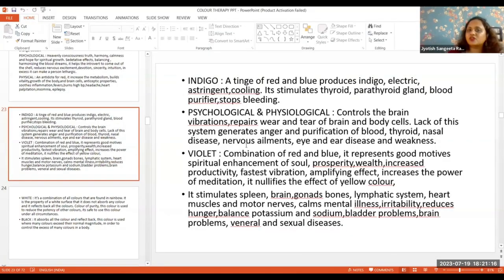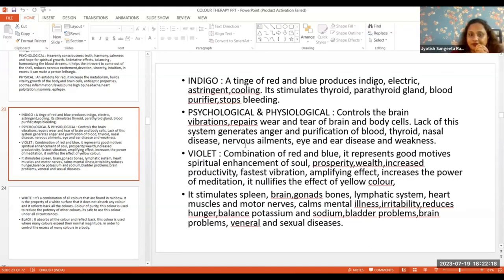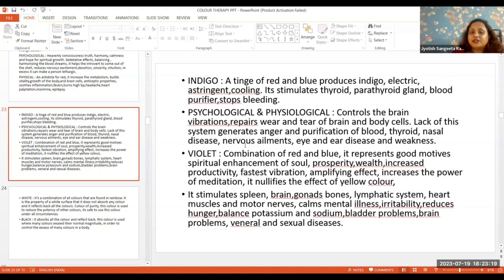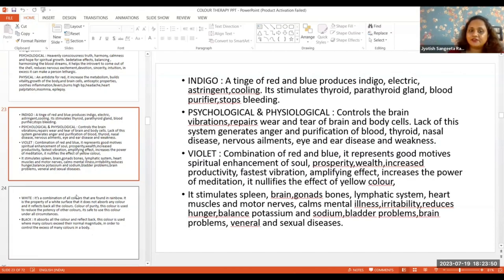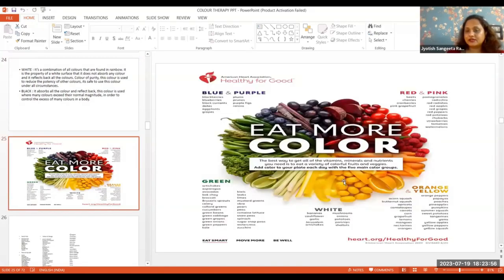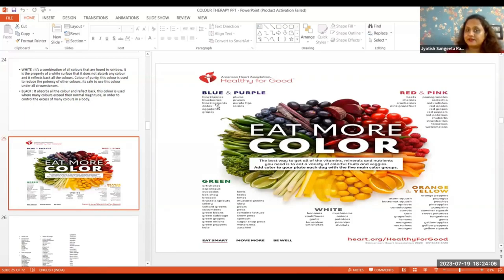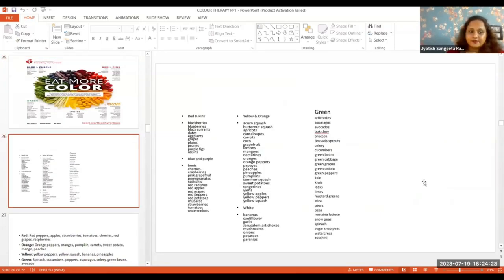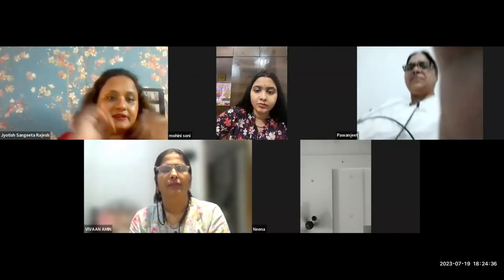Properties Of Colour Part - 6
Enroll For Soul & Colour Therapy
By -Sangeeta Rajesh ji

⭐Course Duration - 2 M
⭐Class Duration - 2hr
⭐Class Timing  Mon & Wed At 5:30pm
➡️Our Facebook Side